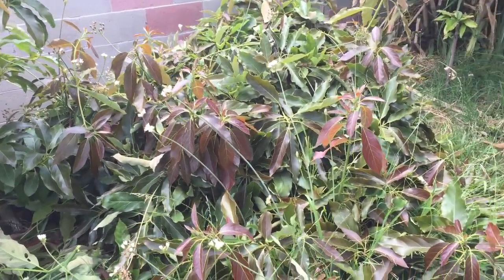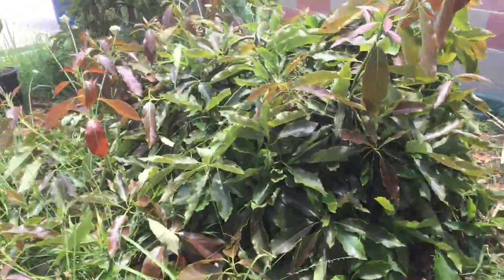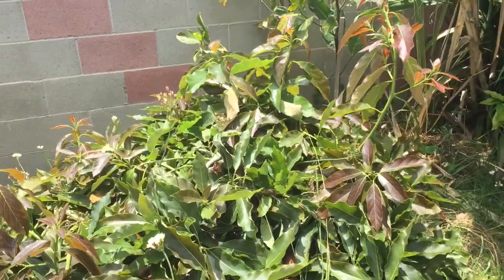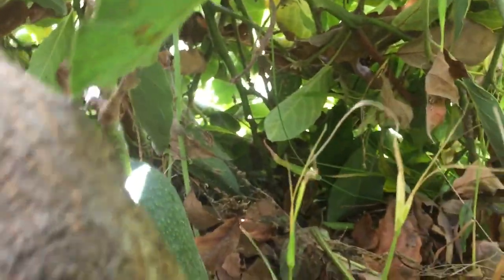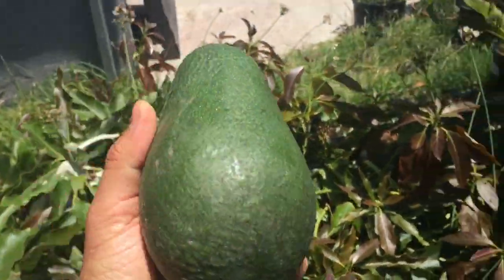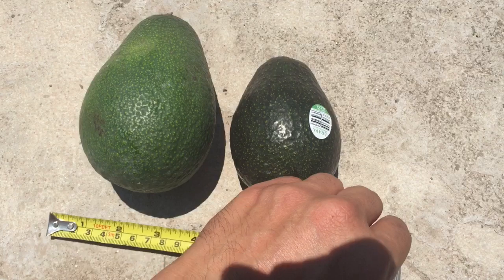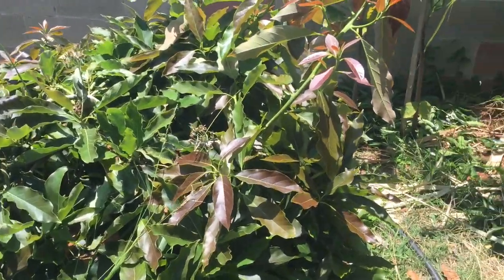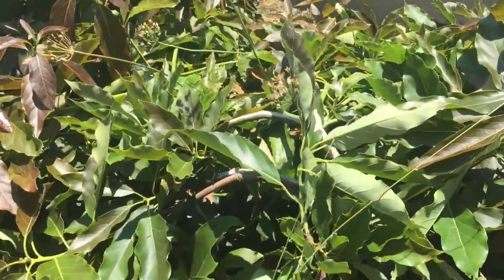This 8 Year Old Avocado Tree is 3 Feet Tall and Produces Big Fruits!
If you're low on space and want an avocado tree, this variety might be for you.  It's called the Wurtz Avocado (aka Littlecado).  Last time I pruned this tree was 5 years ago.  Very easy to keep very small and productive.  Enjoy!